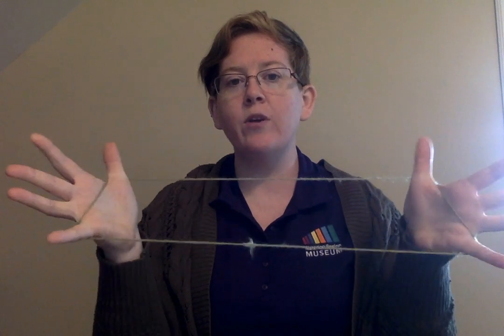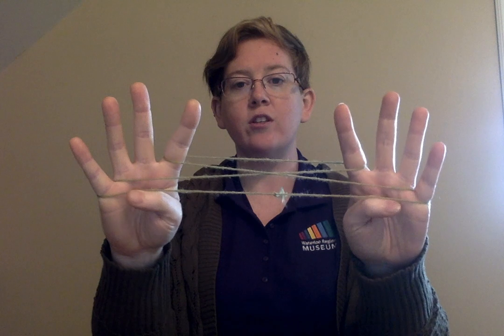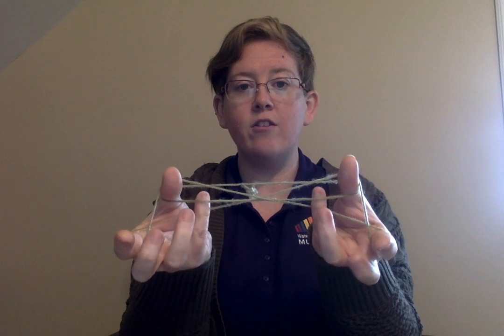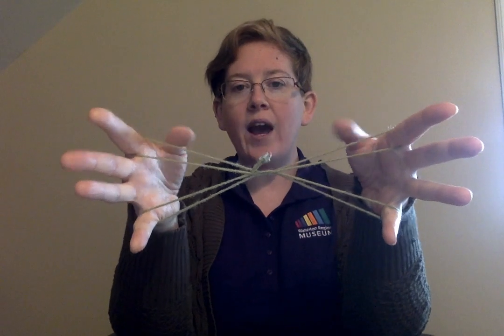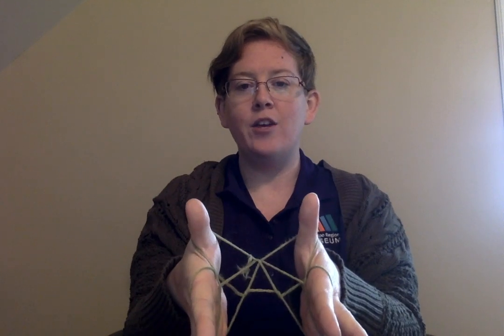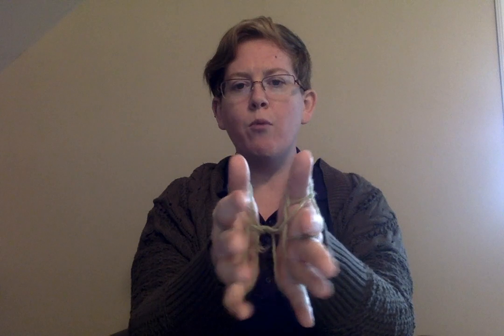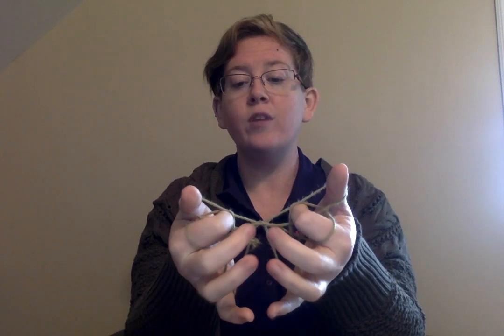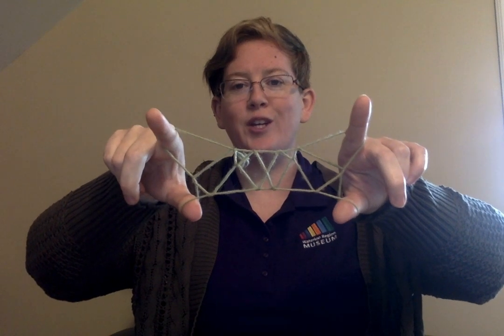String Figure Jacob's Ladder